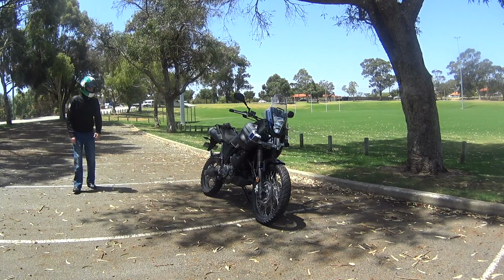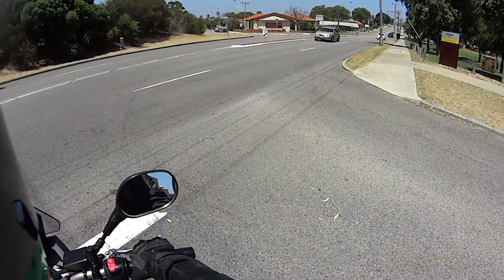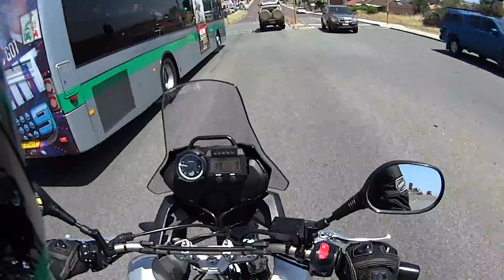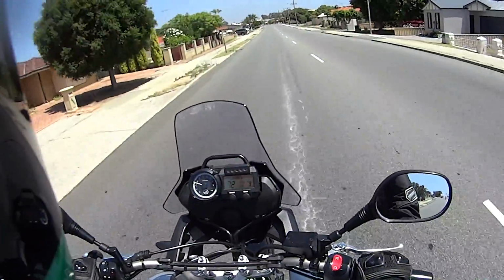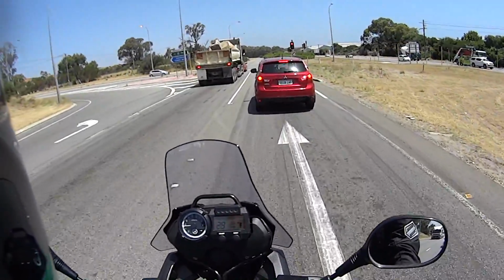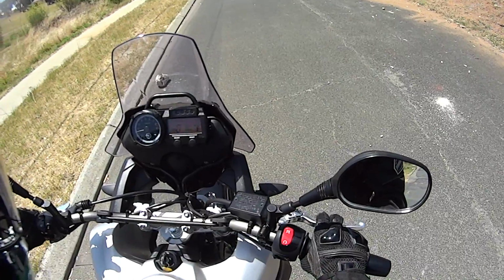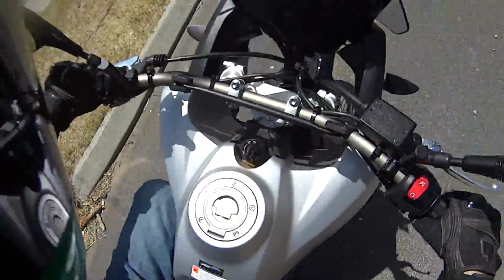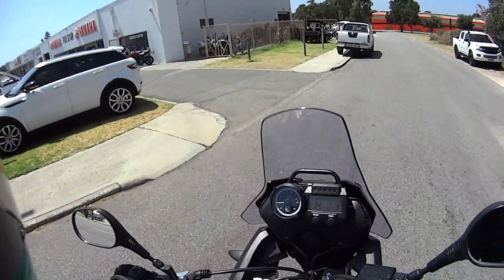Yamaha XT660Z Tenere: Review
Review of the Yamaha XT660Z Tenere. I really enjoyed the ride, quite capable for a single cylinder. It is at the more adventure end of the single cylinder dual sport crowd. I can see why many have chosen this bike for world traveling trips or as the do a bit of everything bike. Would even do ok loaded up with luggage and a pillion, though you wouldn't win any races :P
Best of all learner approved for LAMS. Enjoy the review.

Bike Specifications:

- 660cc single cylinder
- 48hp
- 58nm torque
- 5 speed
- 23 ltr tank (good for 500kms)
- 213kg wet

Let me know your thoughts on the Tenere or the review,

COS